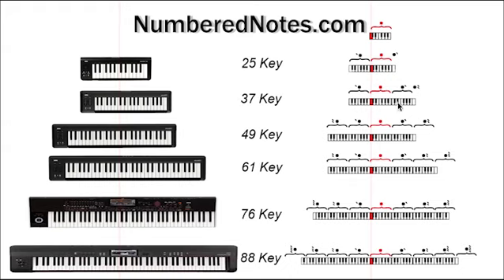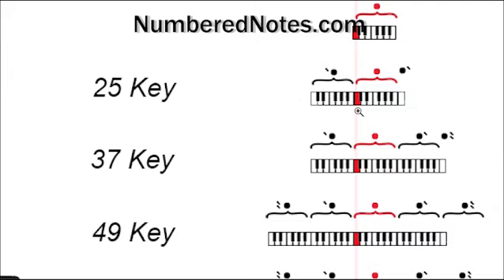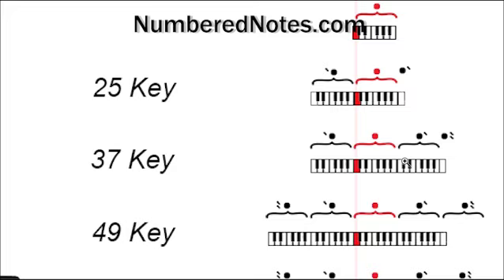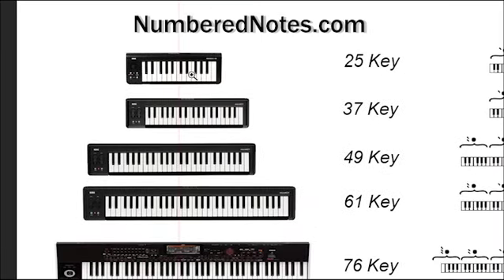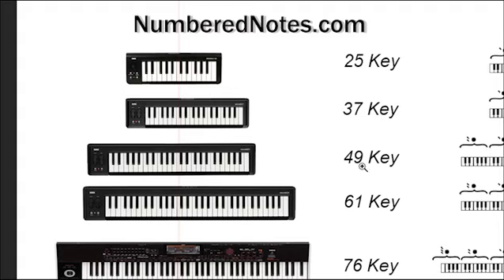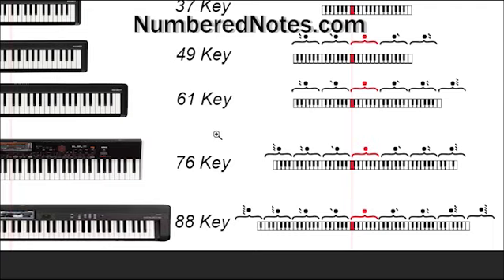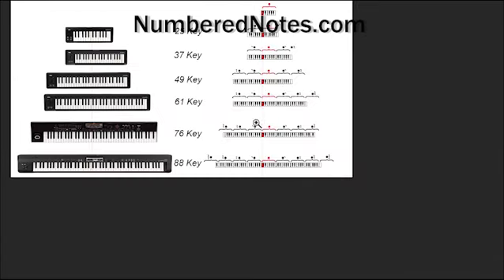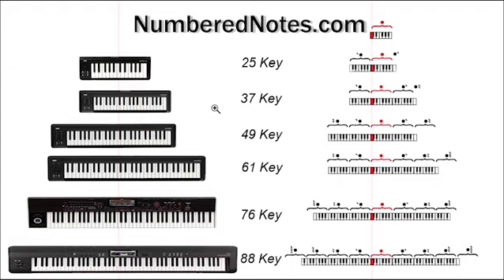Quickly Find Middle C on Your Piano Keyboard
One of the first steps to playing piano is locating Middle C.
This video explains how to find middle c on different keyboard sizes.
Also we show how to use Numbered Notes "Octave Lines" for understanding musical ranges.